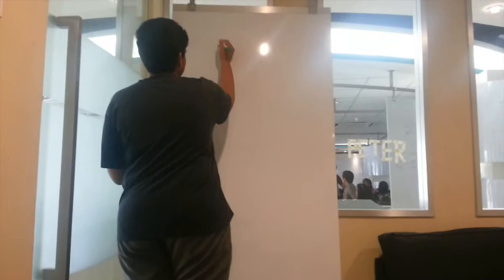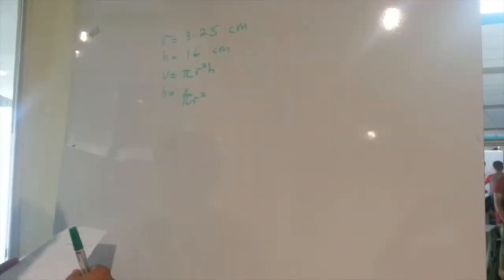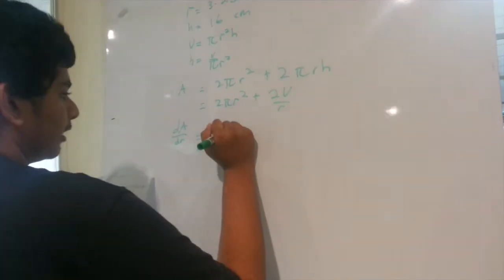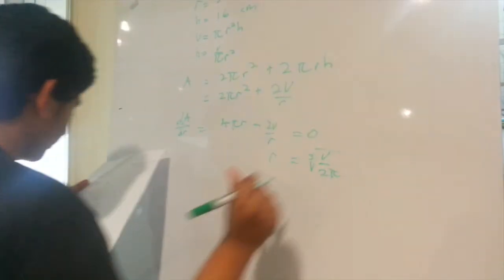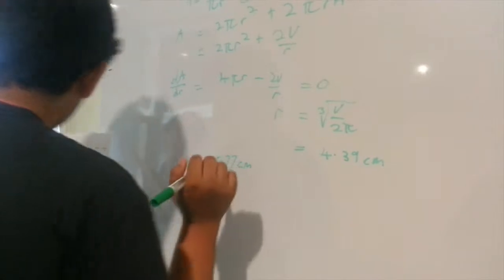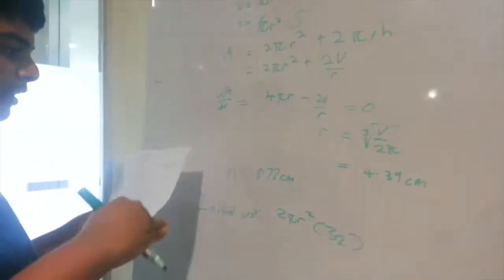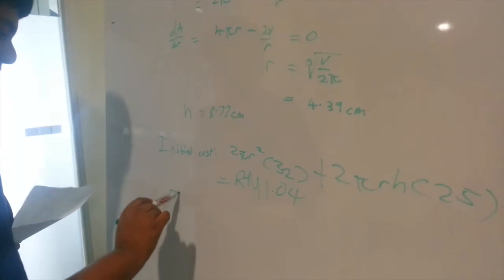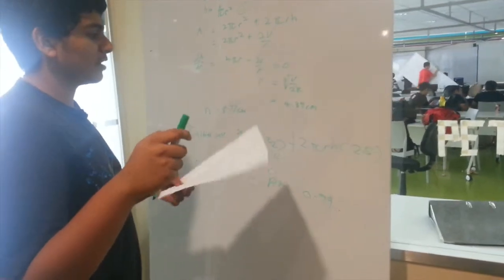Calculus Project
Optimization.